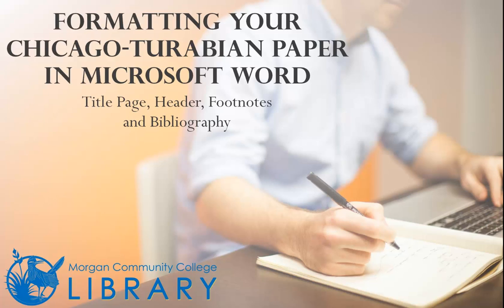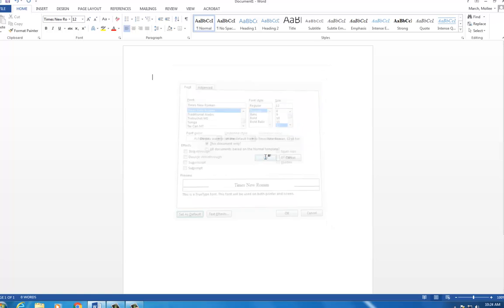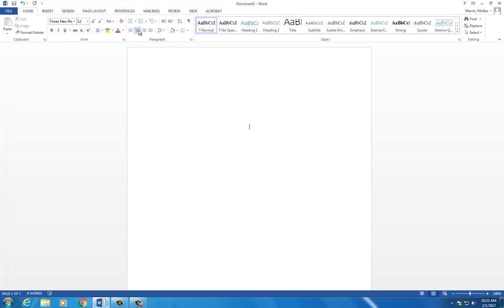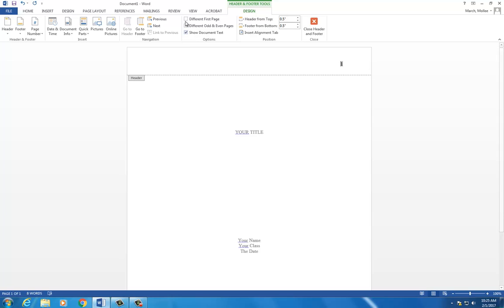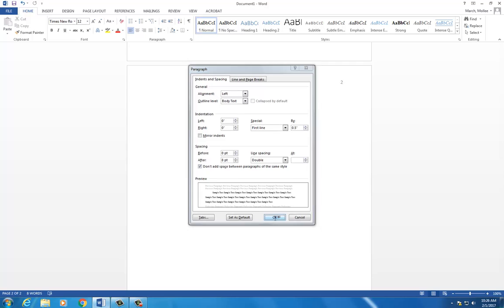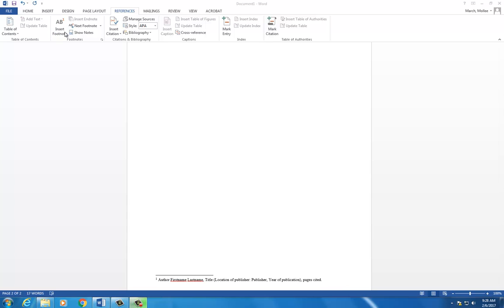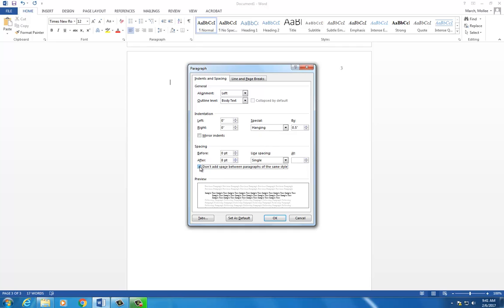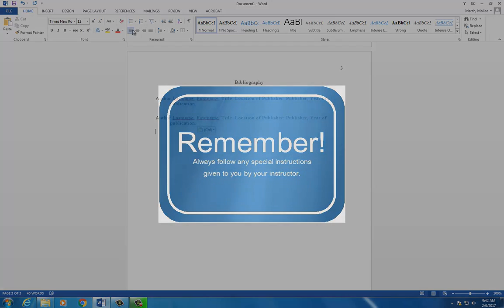Formatting Your Chicago-Turabian Paper in Microsoft Word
How to do basic formatting, as well as set up your title page, footnotes, and bibliography.